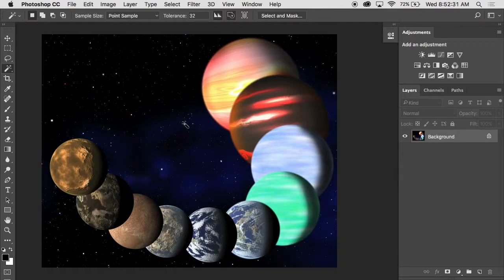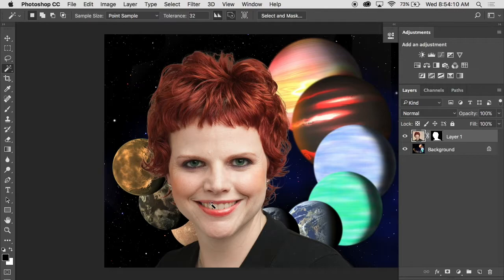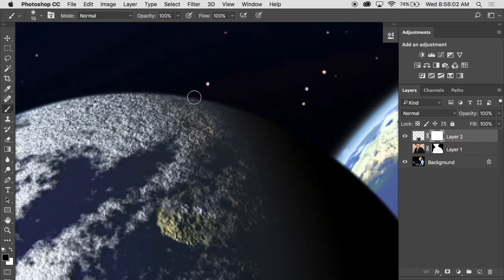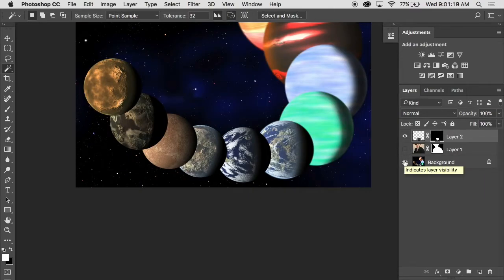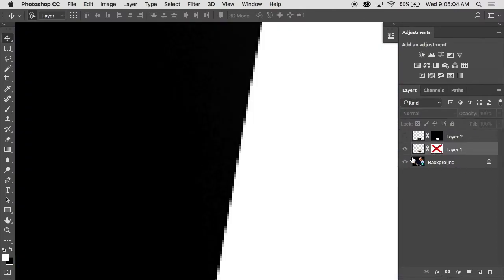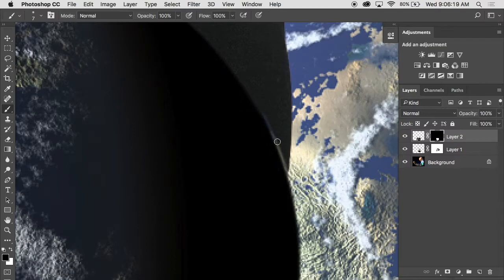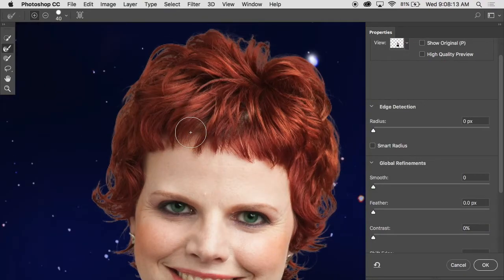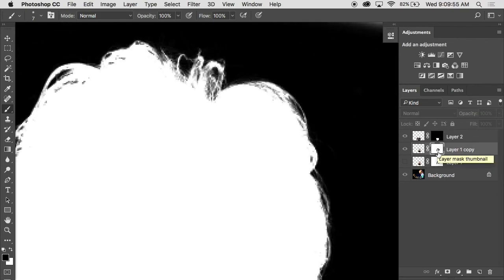Compositing a person and a planet.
In this lecture, we'll layer a planet and add a person behind it. Just because.